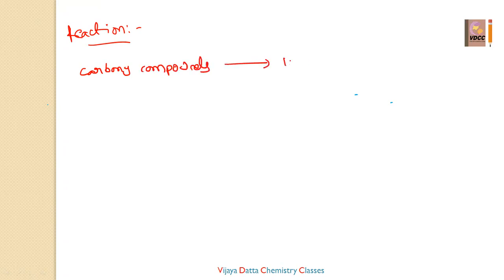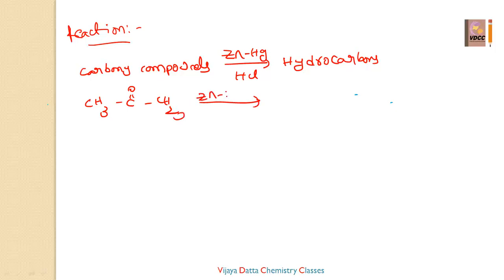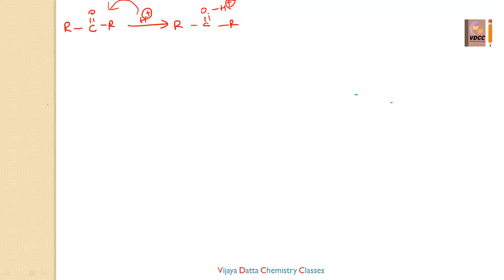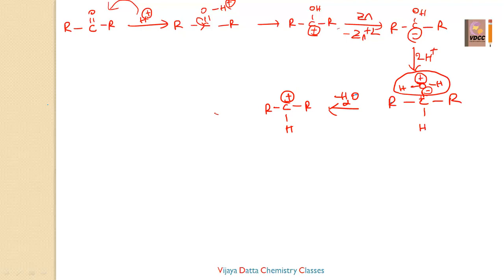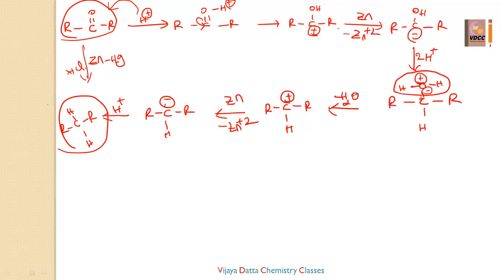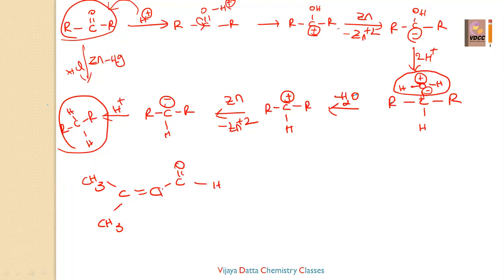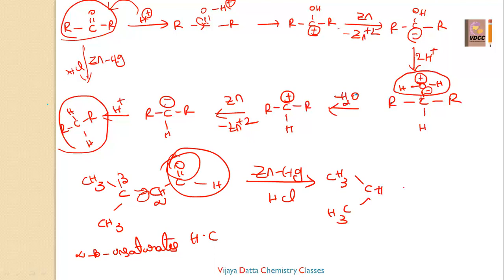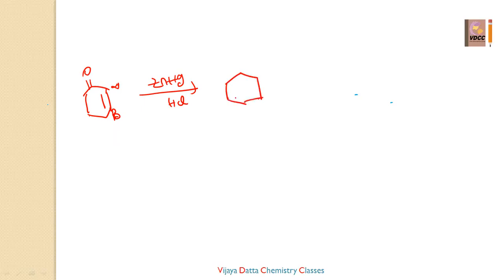CLEMMENSONS REDUCTION NAMED REACTIONS By Purnima mam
NAMED REACTIONS : RIEMER - TIEMANN - REACTION

- bicyclo and spiro compounds naming when other functional groups are present

- 3 simple steps for naming Bicyclo compounds